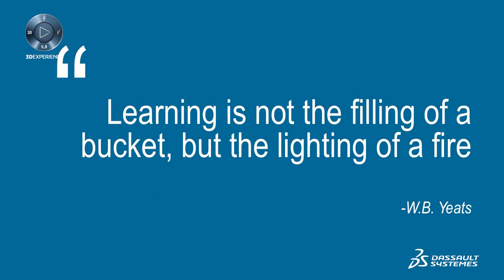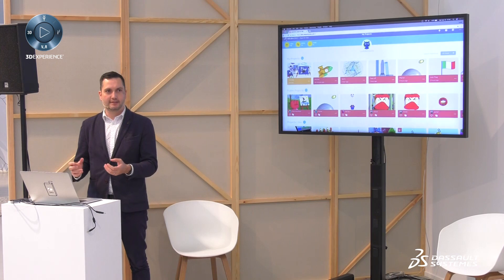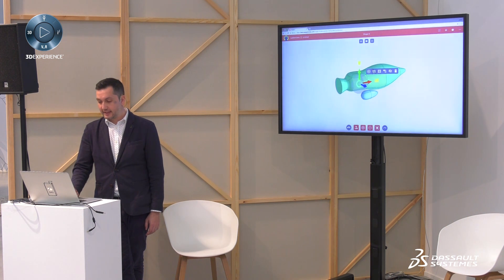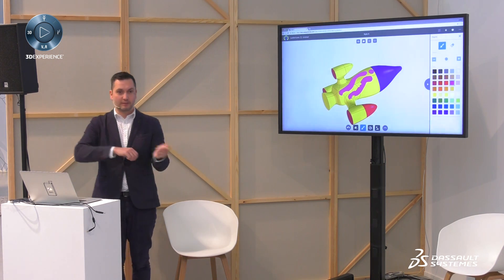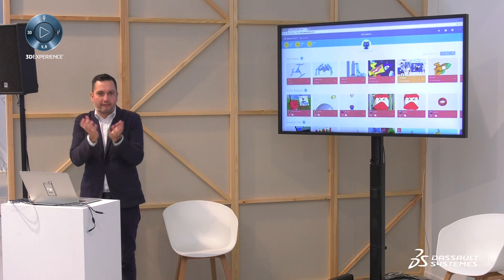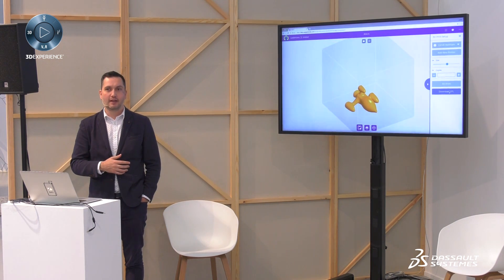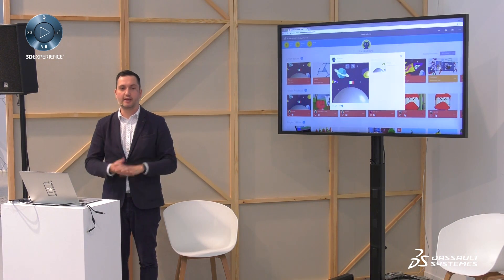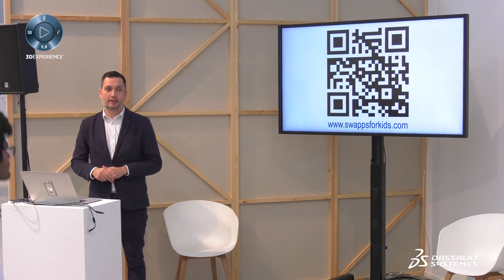SOLIDWORKS App for Kids - Justin Burton @ Design in the Age of Experience 2018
Design in the Age of Experience 2018 - Justin Burton - Solidworks - Dassault Systèmes. With the growing importance of STEM in education, SOLIDWORKS App for Kids can spark inspiration and excitement of design in kids. Justin Burton, senior product & portfolio manager, SOLIDWORKS presents a demo of this interactive design product for children.